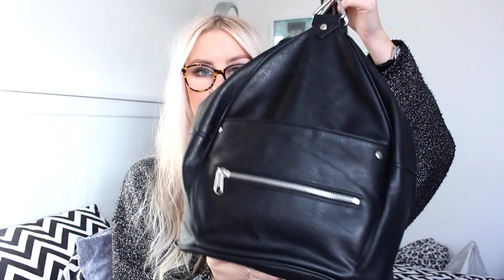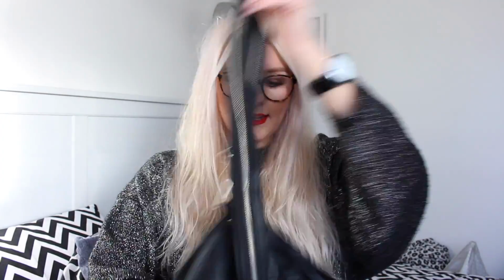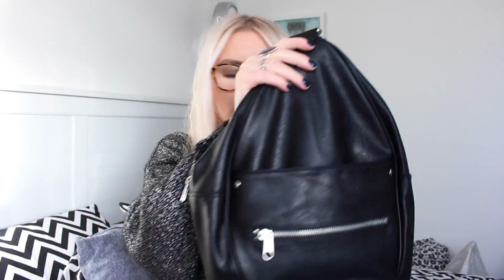WHAT'S IN MY BAG? 2015 | THE VINTAGE VISION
WEARING:
Firmoo Glasses
Charity shop jumper
MAC Lady Danger Lipstick